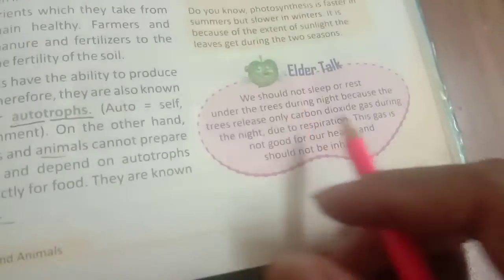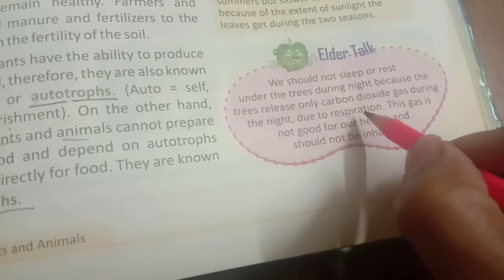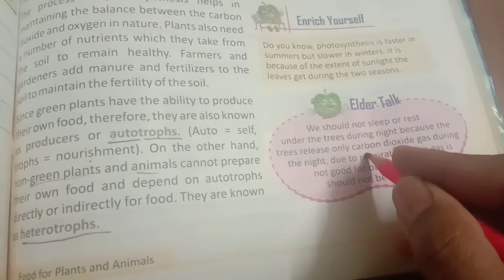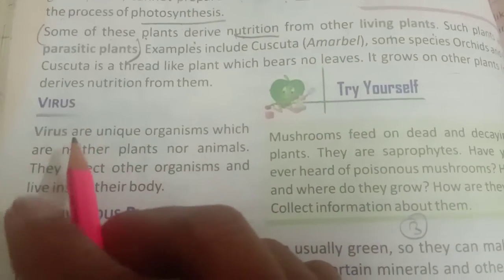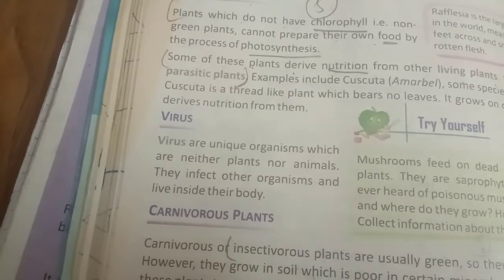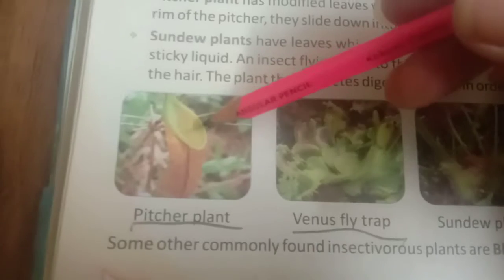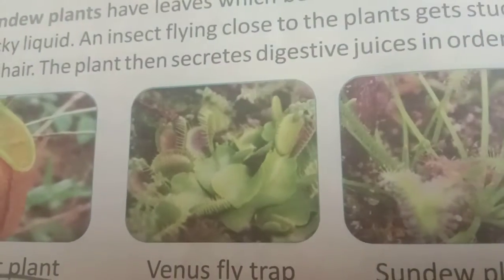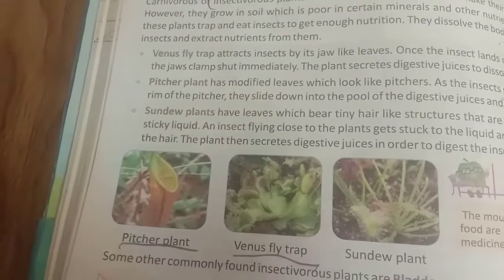Subject EVS chapter 12# class5